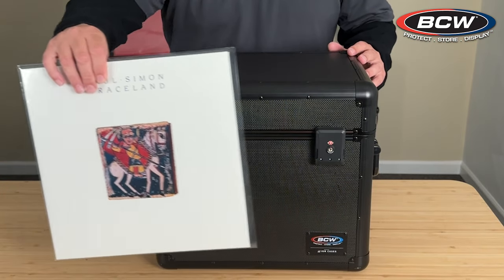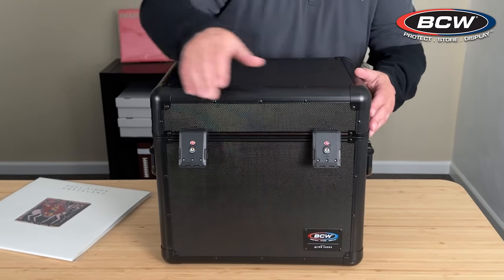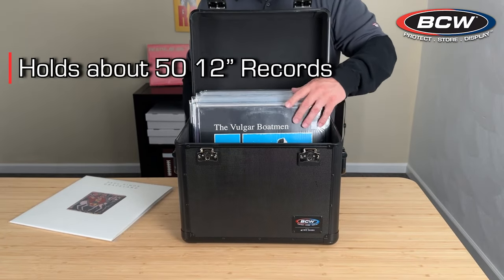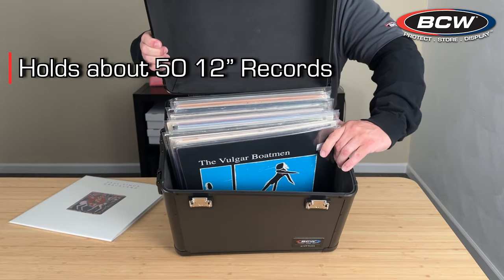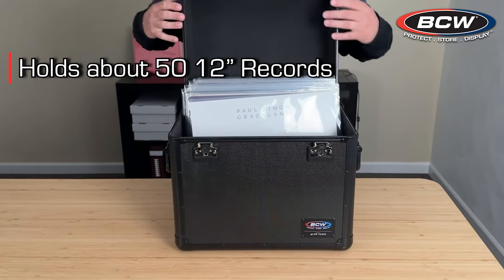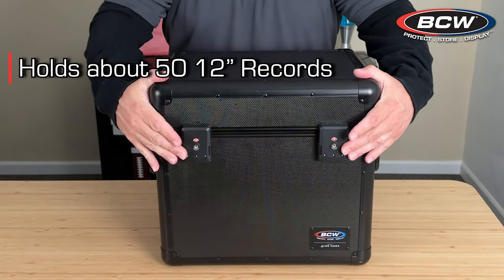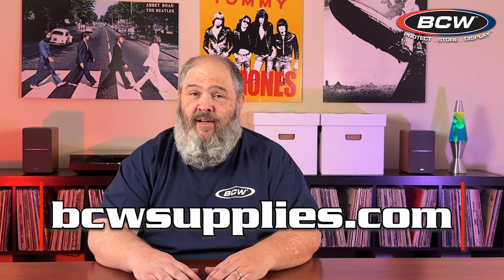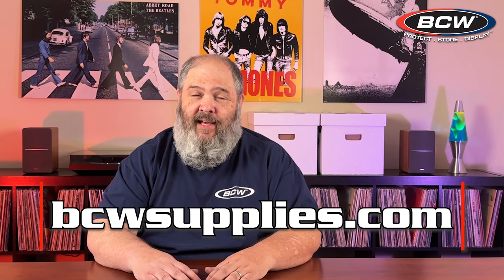BCW 12 Inch Record Locking Case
The BCW 12-Inch Record Locking Case is a durable carrying case sized to safely store and transport up to 50 LPs. Designed by Zion Cases, the interior has dense foam to protect the albums. The case is made from strong aluminum and is stackable. It features a pair of combination locks on the front, and strong handles on the sides. Protect your vinyl records when you’re heading to a record show, deejaying a party, or taking some music to a friend's house.